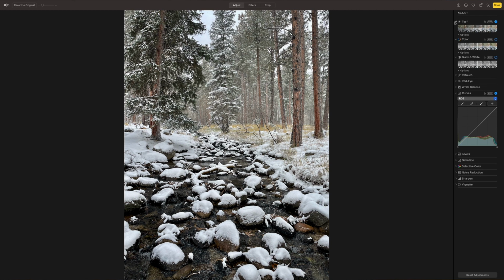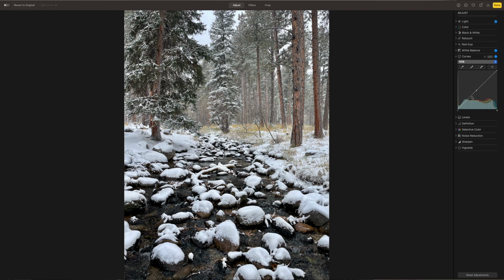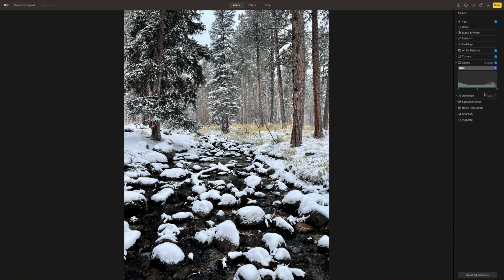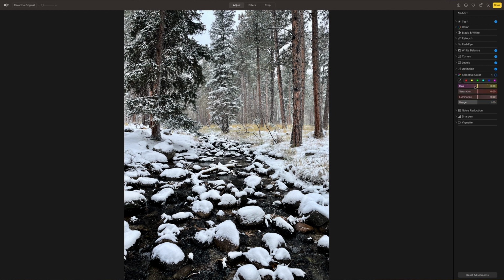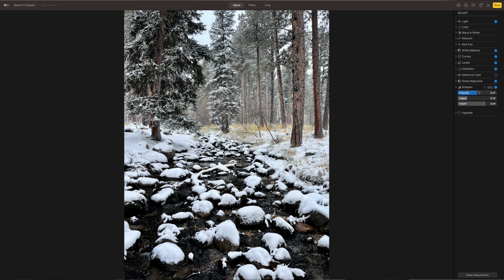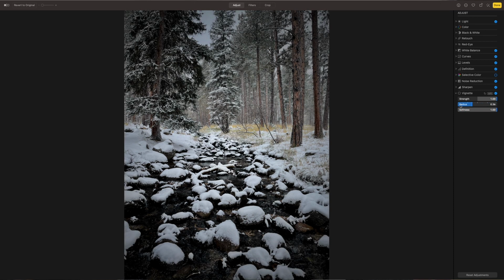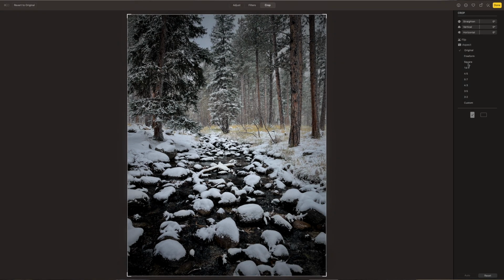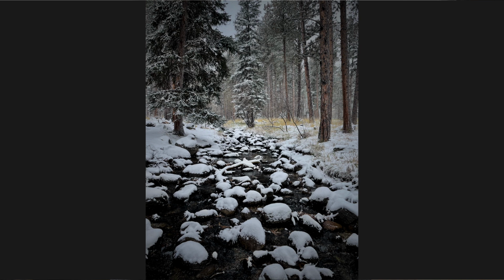Easy Photo Editing On iPhone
This is the simplest way you can edit on your iPhone for free!